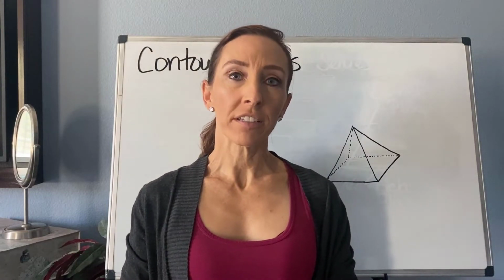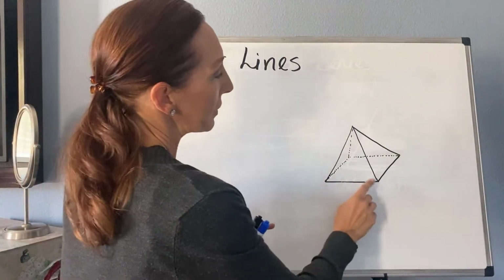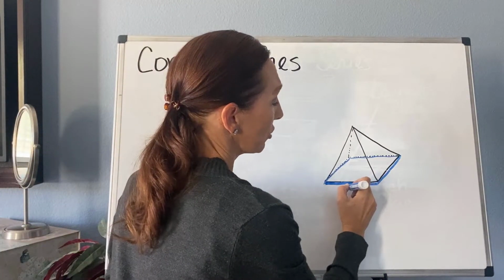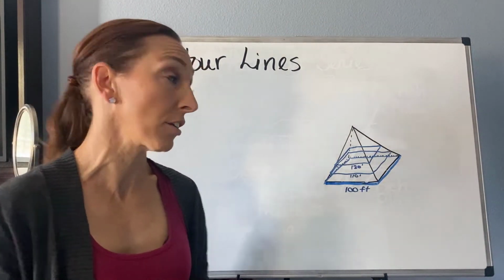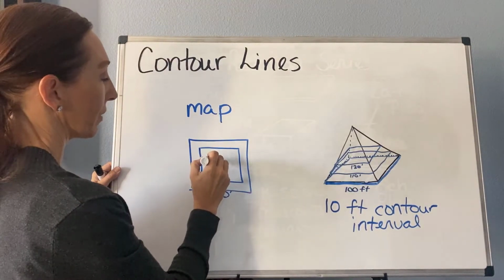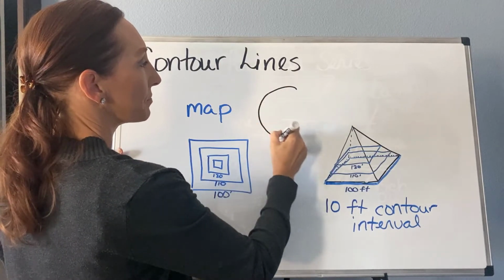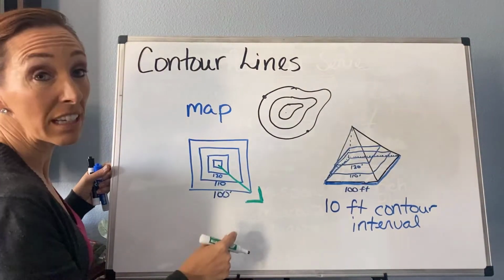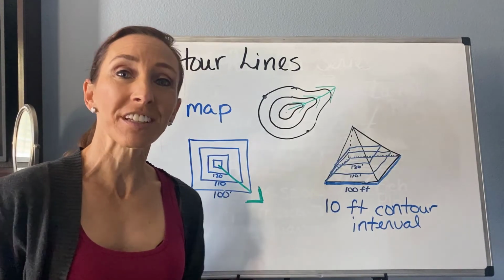What Are Contour Lines and How Do You Read Them?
Instructional video talking about how contour lines are generated and how you can better read them on topographic maps.